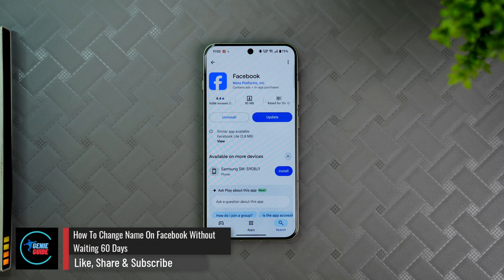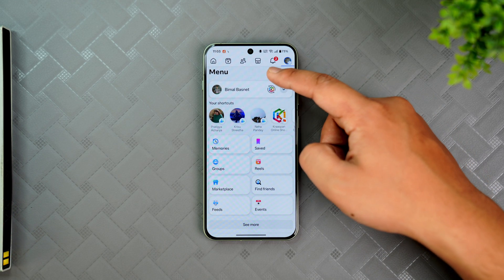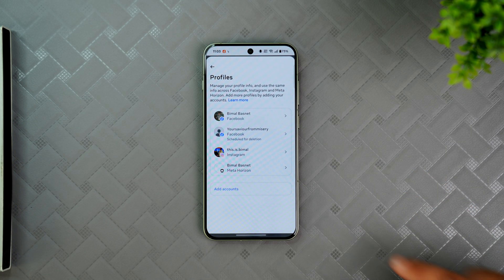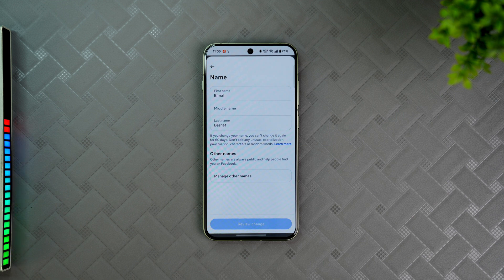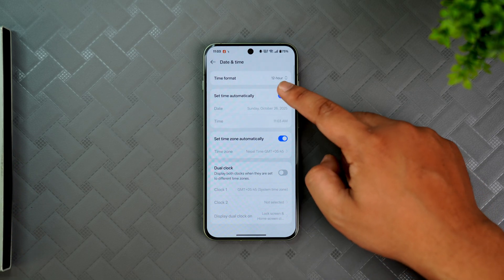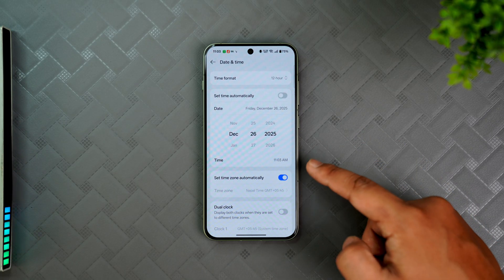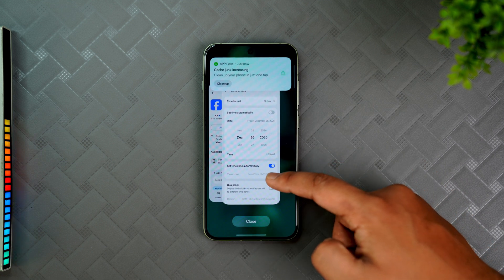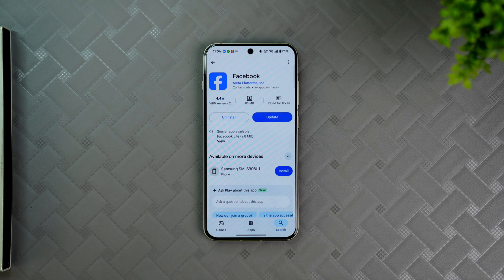How To Change Name On Facebook Without Waiting 60 Days !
This video demonstrates a method to bypass the standard 60-day waiting period for changing your name on Facebook. The standard policy restricts users from frequently updating their display name, but this guide shows a workaround by manipulating your device's date and time settings.

The process involves navigating to your phone's system settings and turning off the automatic date and time feature. You then manually set the date forward by at least 60 days into the future. After restarting the Facebook application with this new future date, the 60-day restriction may be bypassed, allowing you to access the name change option and update your profile name immediately.

0:00 Introduction to Changing Facebook Name
0:10 Navigate to Name Settings in Facebook
0:19 Locate the 60-Day Restriction Notice
0:33 Access Phone's Date and Time Settings
0:38 Turn Off Automatic Date and Time
0:45 Manually Set Date 60 Days Forward
0:55 Restart Facebook and Change Name